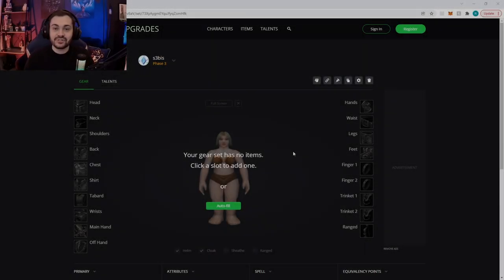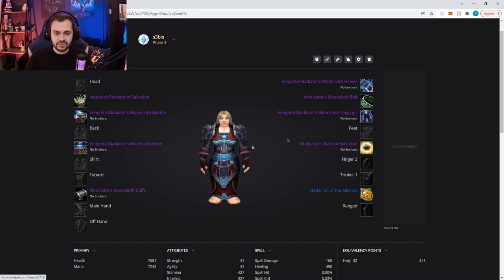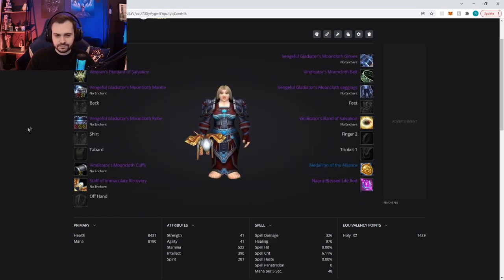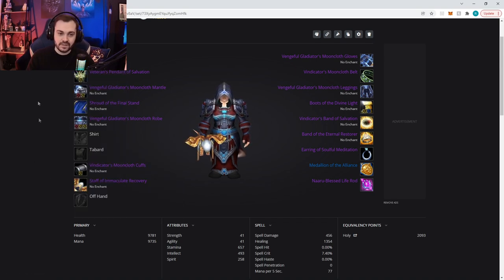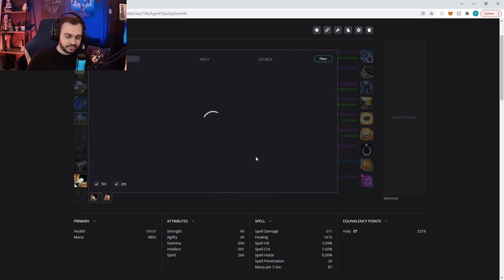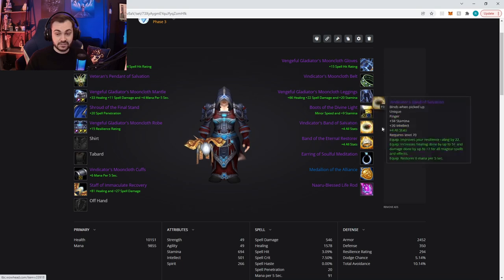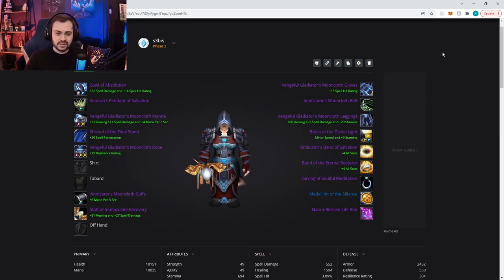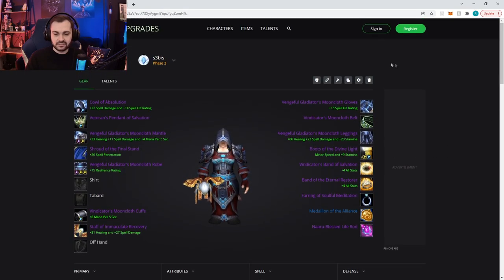TBC Priest BIS List (Arena Season 3)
Detailed explanation of my BIS list gear choices for Arena Season 3
S3 BIS LIST *UPDATED FOR ZA PATCH*
general

*note for all sets:*
use vengeful salvation/reprieve/baton of light when targetted
swap to vengeful grimoire/piercing touch when fearing into shadow prot / warlock/pet
swap to ethereum life staff with 20 spirit enchant when regenning
use a cancelaura for ring proc in shield and renew macros

00:00 BIS List
20:22 Haste BIS List